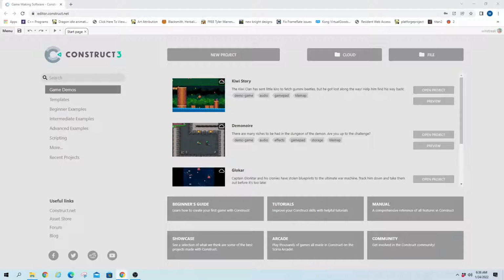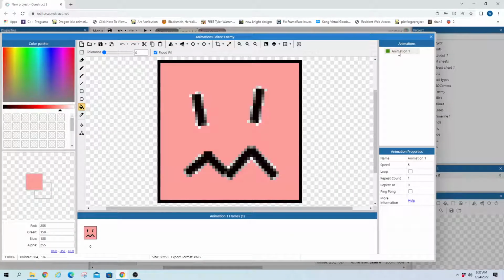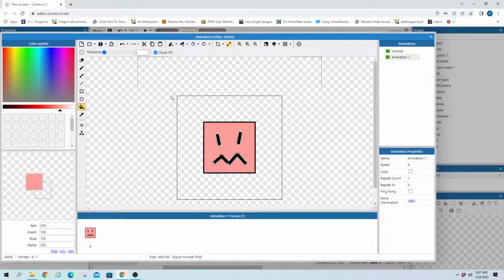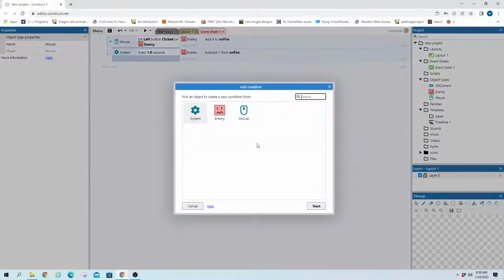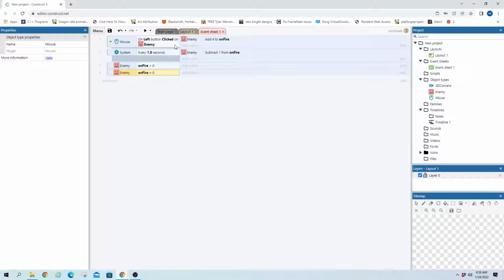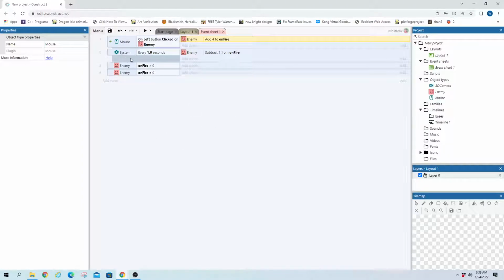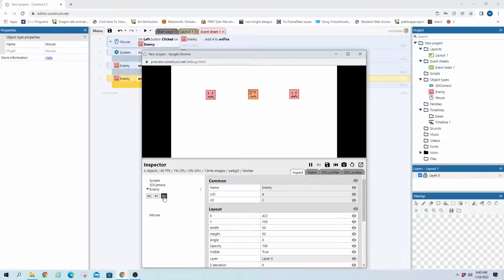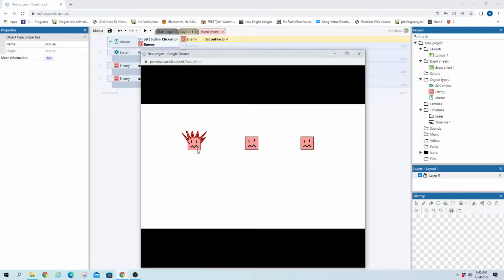Apply Status effect to specific enemy - Construct 3 Tutorial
Apply status effect to enemy but not other enemies